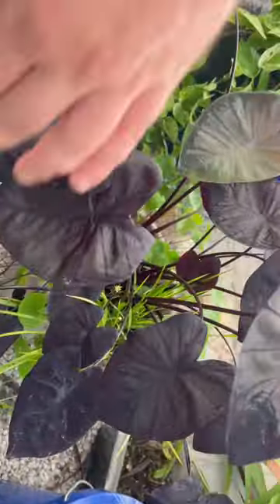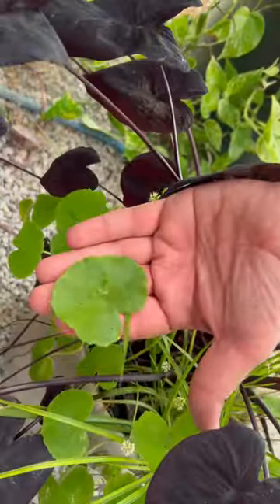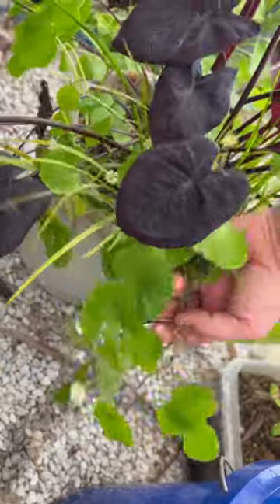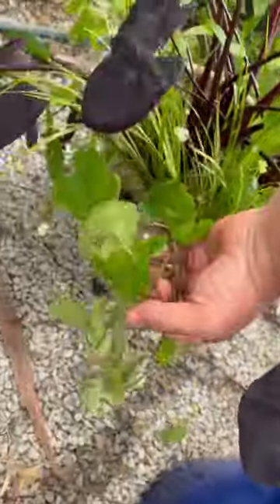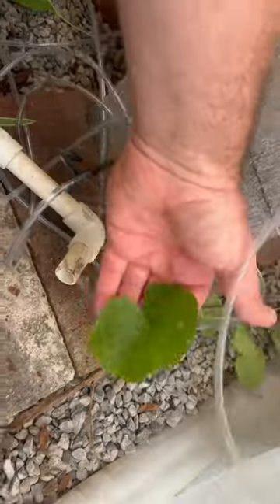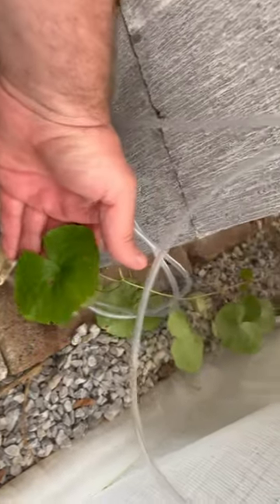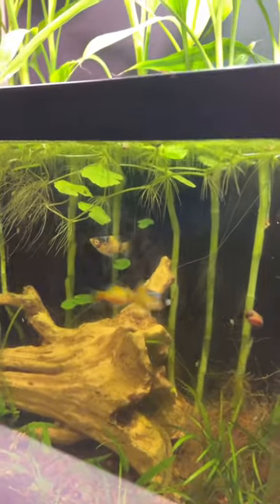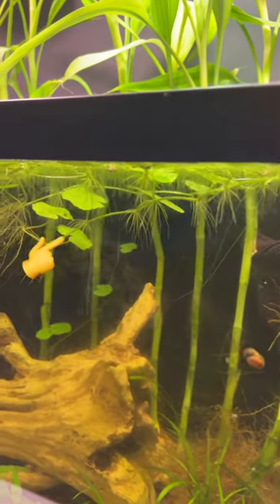What happened when I grew an aquarium plant as a Houseplant?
This is an aquarium plant I bought from @LRBaquatics  and am growing it as a terrestrial plant!
This method can help me grow certain plants more quickly until I get enough to distribute to my tanks.
Become a channel member and take your knowledge, creativity, and enjoyment of this hobby to the next level!